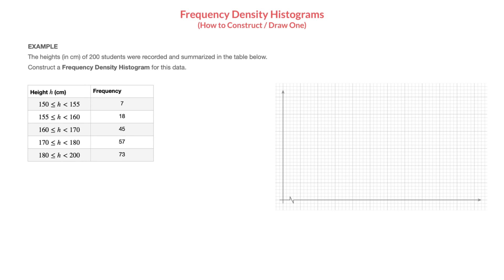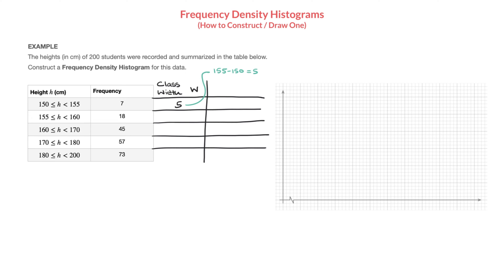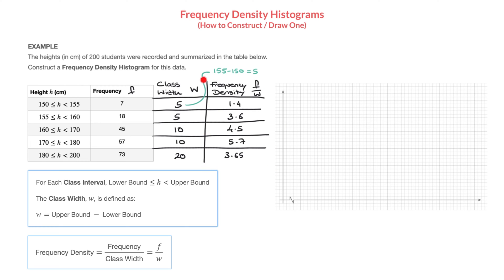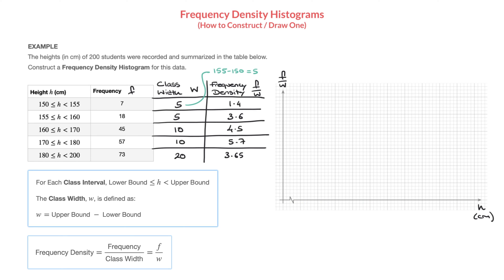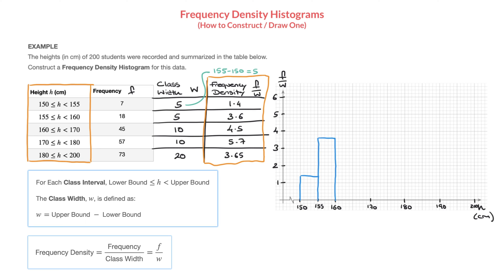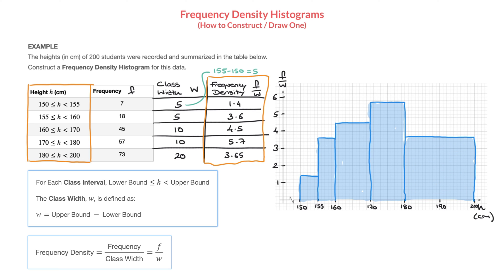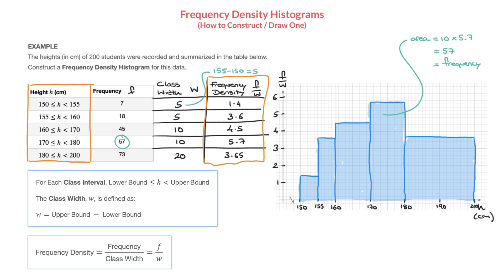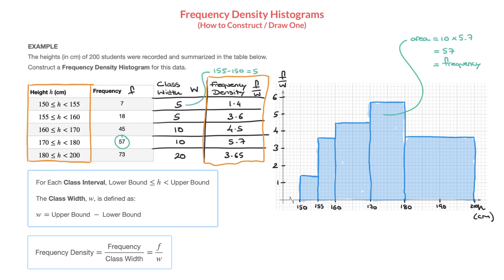How to a Make Frequency Density Histogram From a Grouped Frequency Table - Unequal Class Widths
We learn how to draw, or construct, a frequency density histogram starting from a grouped frequency table for continuous data.
We start by adding a class width column as well as the frequency density column and then we learn how to draw the frequency density histogram.